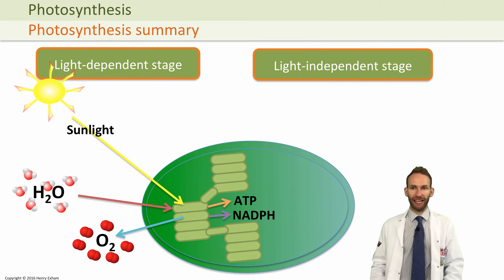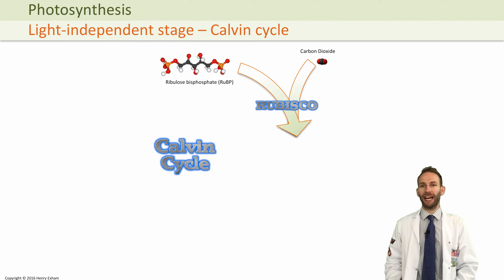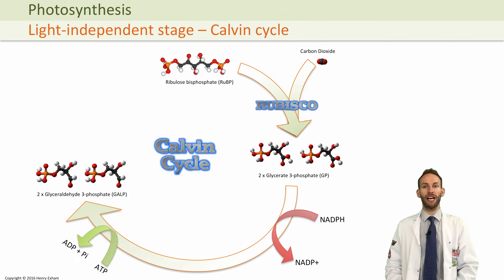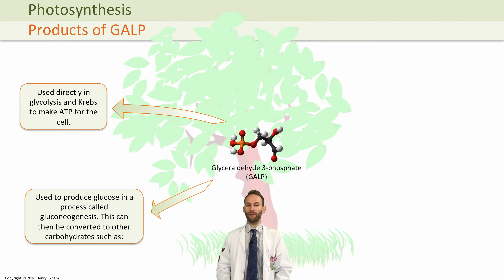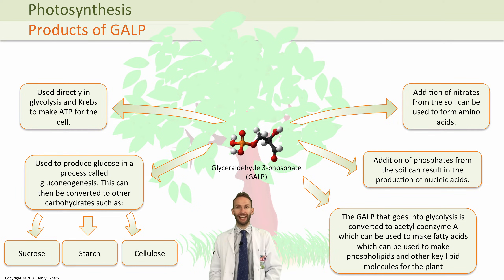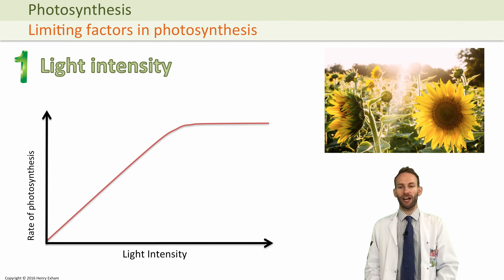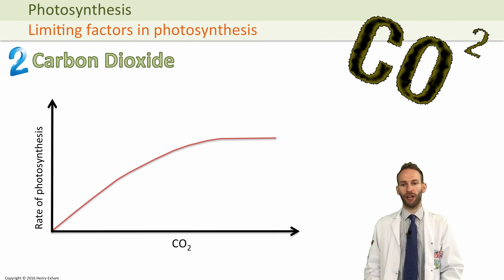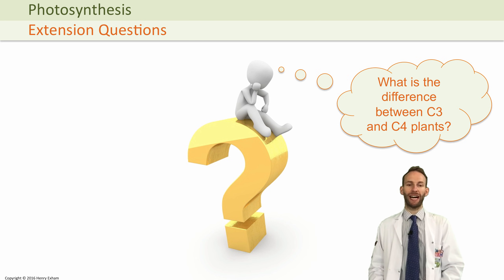Photosynthesis - Light-independent stage - Post 16 Biology (A Level, Pre-U, IB, AP Bio)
Get the full teaching PowerPoint for the whole of respiration and photosynthesis